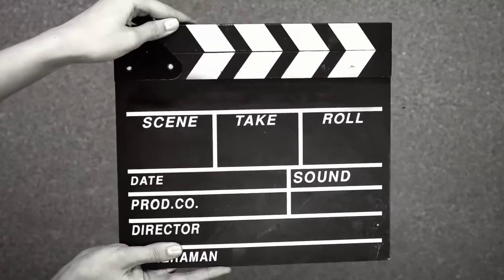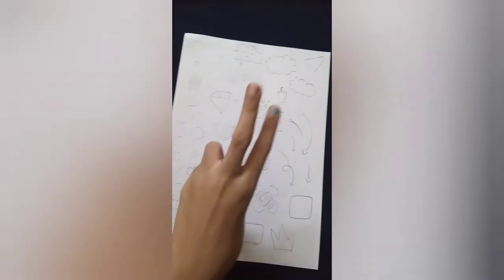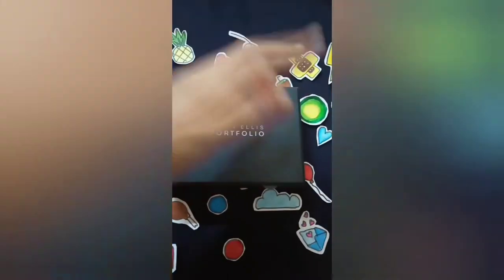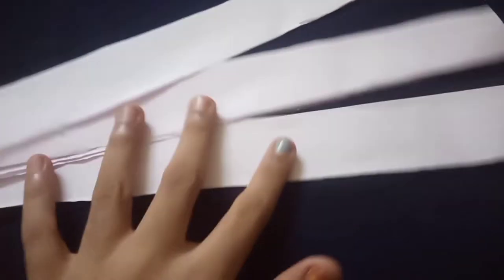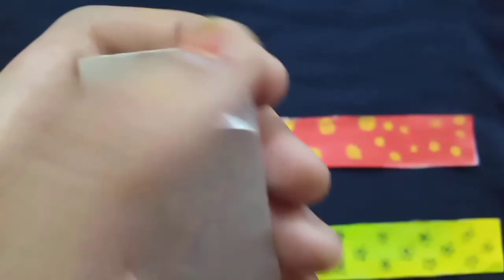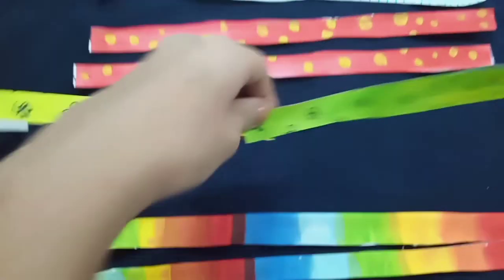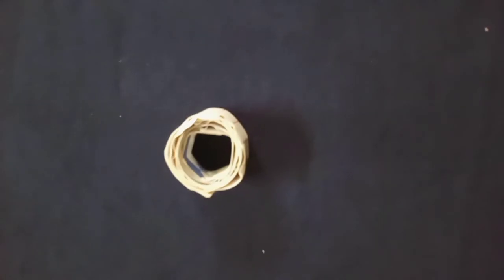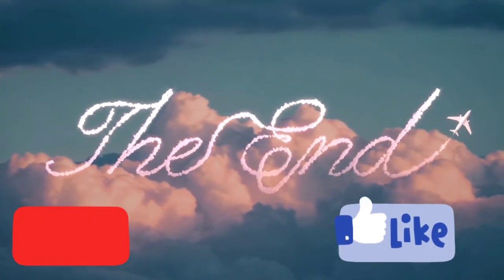🌈how to make stickers and decorative tape for your journal🍁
how to make diary cover